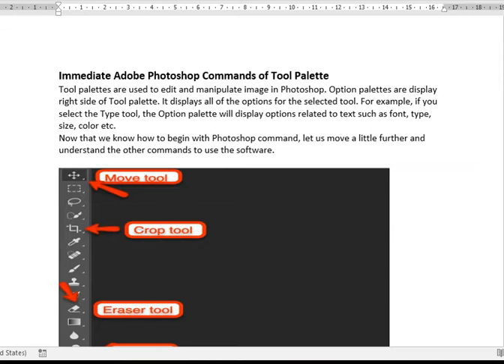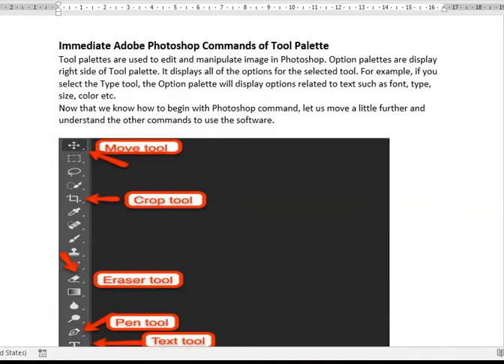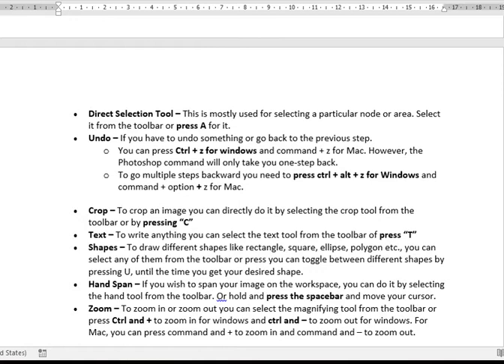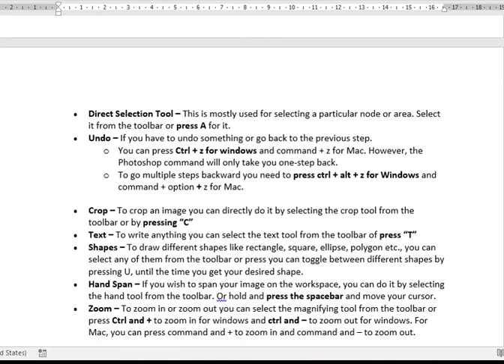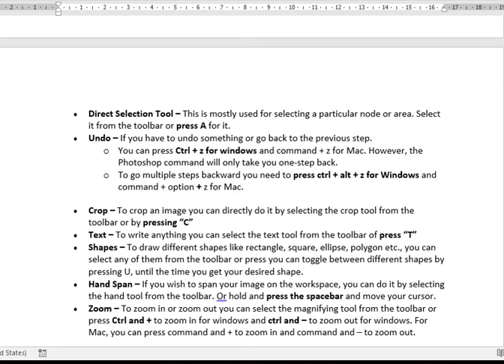Use of Tool Palette in Adobe Photoshop